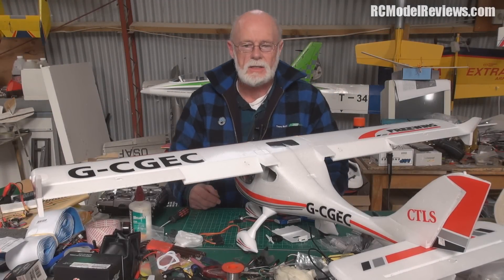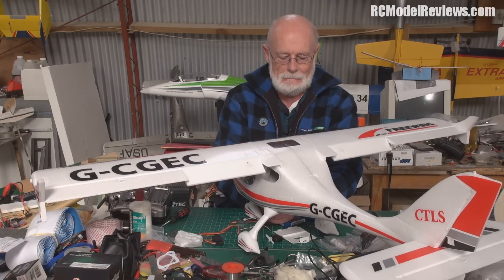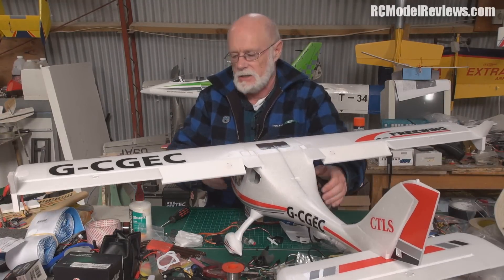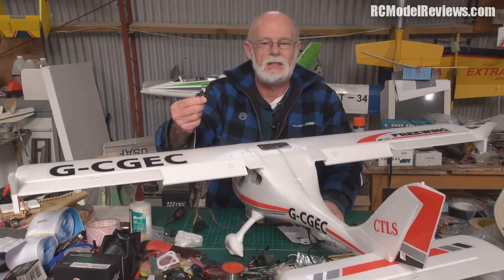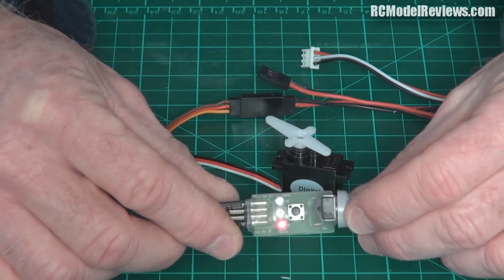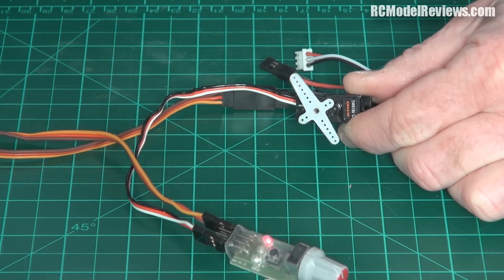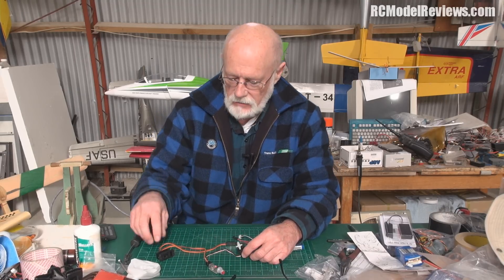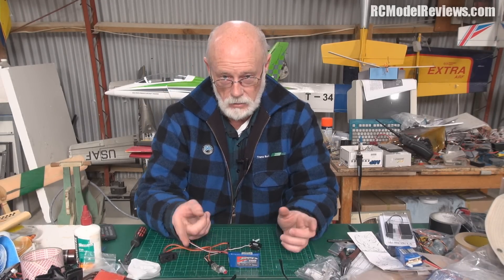Flaps and faulty servos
I recently installed the flaps on my FreeWing CTLS RC plane and to do so I added two extra servos.  Because I had them laying around, I put in two cheap digital servos from RC Timer but soon encountered a major problem.

This video demonstrates the fault that appeared in two of the four servos I bought from RC Timer and also demonstrates how useful the little servo tester devices can be if you're trying to work out why things aren't working quite right on your RC plane.

If you've had experiences (good or bad) with the RC Timer servos, post a comment here and share those experiences with others.